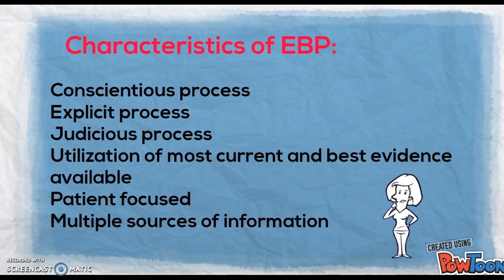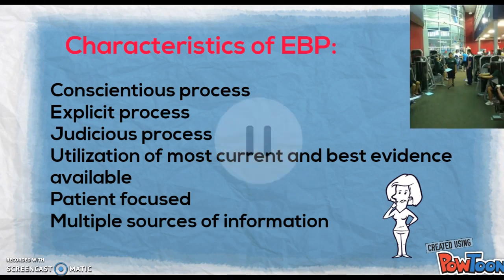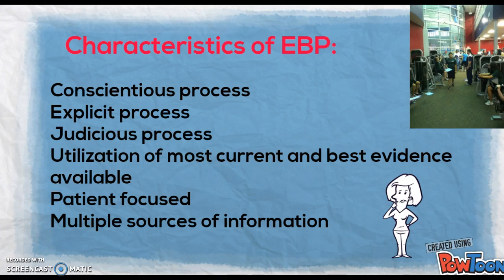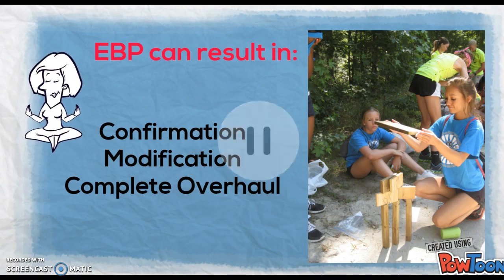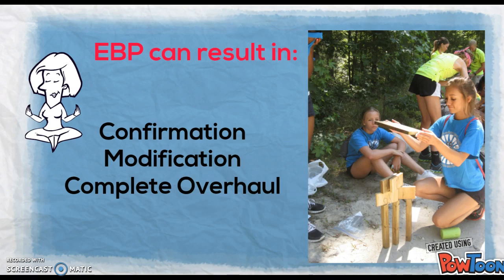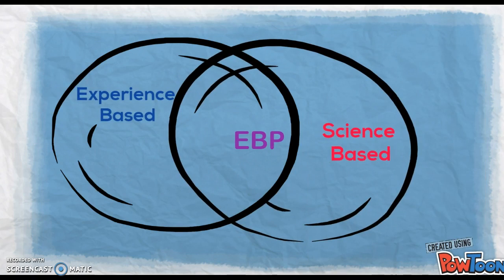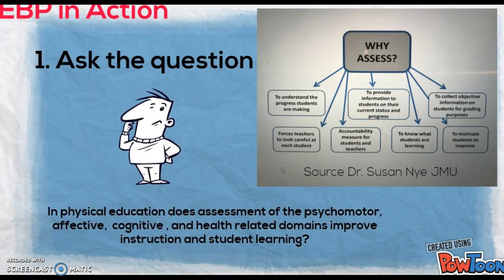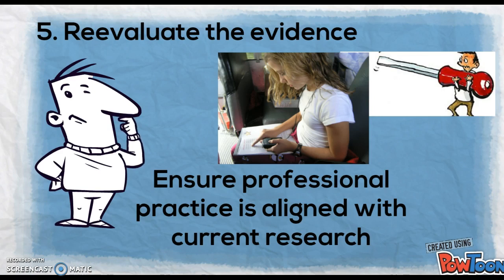Evidence Based Practice